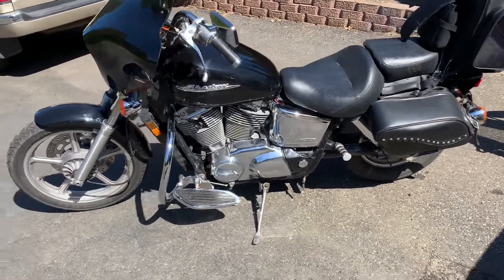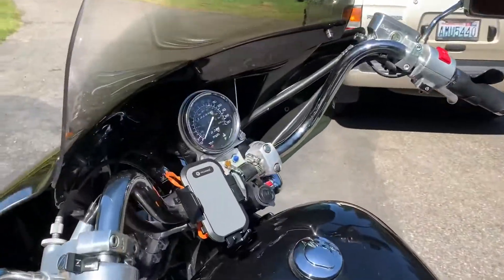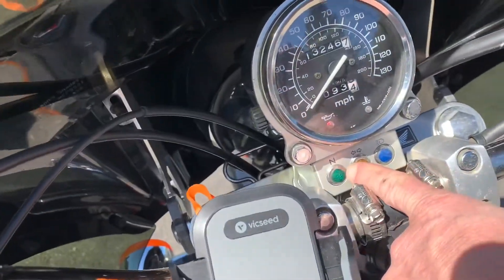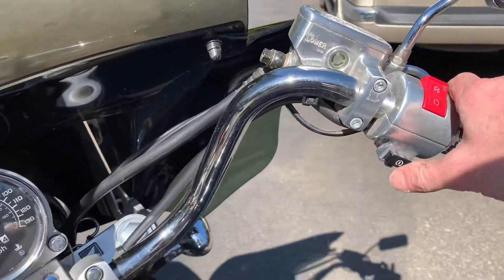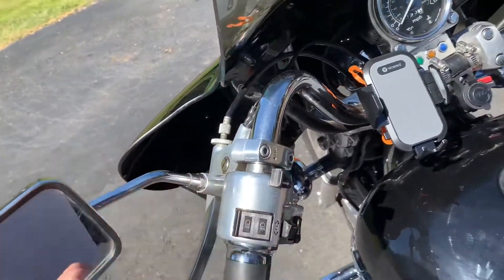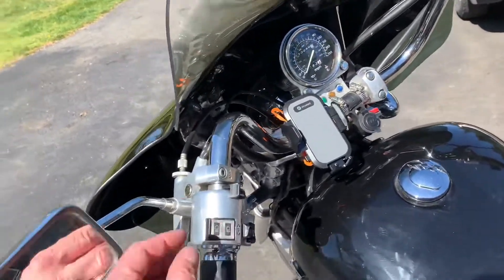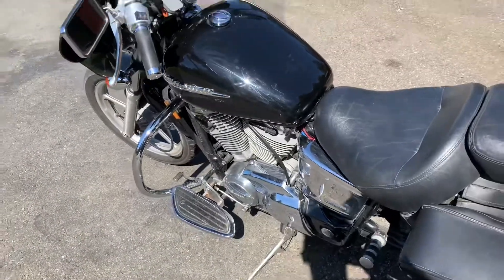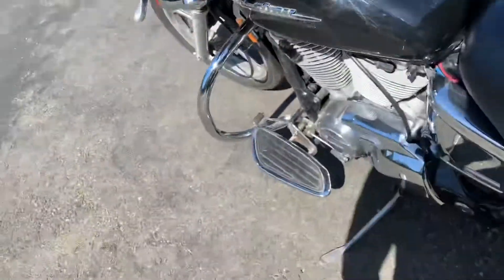How to Start a Honda Shadow V-Twin 1100CC Motorcycle Tutorial Demonstration [Honda Shadow]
Here are the steps shown in my "How to Start a Honda Shadow V-Twin 1100CC Motorcycle [Honda Shadow]" video
1. Insert key and turn on
2. Put motorcycle in neutral (green light will come on). Pull in clutch, shift to first then a half a click up.
3. Make sure red killswitch is in "ON" position
4. Turn choke on by pulling choke lever down (located on left handlebar)
5. Press start button
6. Let idle for awhile in choked position
7. Turn choke off by returning to up position

Paid link to Skull Radiator Grill Cover Guard Protector For Honda Shadow ACE VT400 VT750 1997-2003 Spirit 750 VT750DC 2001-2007 Chrome:

Rev up your engines and welcome to a comprehensive tutorial on starting a Honda Shadow V-Twin 1100CC Motorcycle! In this step-by-step guide, we'll walk you through the process of starting and operating this iconic motorcycle, equipping you with the knowledge and techniques needed to get your Honda Shadow up and running smoothly.

The video begins with an introduction to the Honda Shadow V-Twin 1100CC Motorcycle, highlighting its distinctive features, engine specifications, and the thrill of riding this powerful machine. Understanding the components and the motorcycle's controls sets the foundation for a successful startup.

Each step of starting the motorcycle is meticulously explained and visually demonstrated, ensuring clarity and precision. From pre-ride checks, including inspecting fuel levels, ensuring the bike is in neutral, to engaging the choke and starting the engine, this tutorial aims to guide you through every stage of the starting process.

Safety considerations are paramount throughout the tutorial, emphasizing the importance of wearing appropriate riding gear, understanding the bike's controls, and maintaining proper posture and balance when starting the motorcycle.

Moreover, this tutorial isn't just about starting a motorcycle; it's about empowering you to confidently handle and operate the Honda Shadow V-Twin 1100CC Motorcycle. You'll gain insights into the unique characteristics of this bike, such as its engine sound, handling, and how to warm it up for a smooth ride.

By investing your time in this tutorial, you're not only learning how to start the Honda Shadow but also gaining confidence in handling this powerful machine, ensuring a safe and enjoyable riding experience.

Join the community of motorcycle enthusiasts who have mastered the art of starting the Honda Shadow V-Twin 1100CC Motorcycle, embracing the freedom and thrill of riding.

Share this tutorial with fellow riders, motorcycle enthusiasts, or anyone seeking guidance on starting and riding a Honda Shadow.

Start your engines and explore the exhilarating world of motorcycle riding with this comprehensive tutorial on starting the Honda Shadow V-Twin 1100CC Motorcycle. Gain the skills, knowledge, and confidence to start and operate this iconic machine, revving up for an adventure on two wheels.